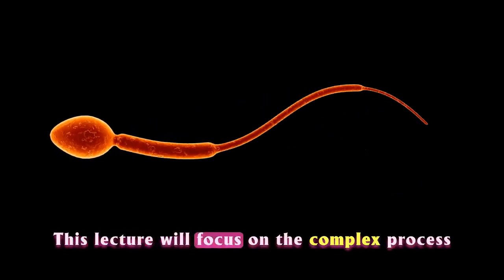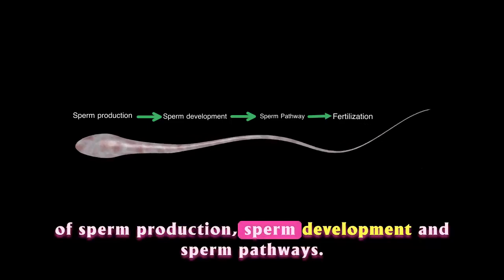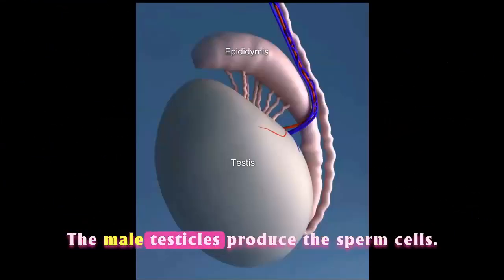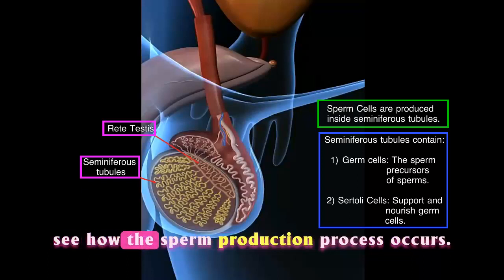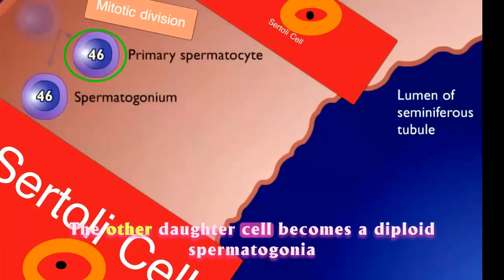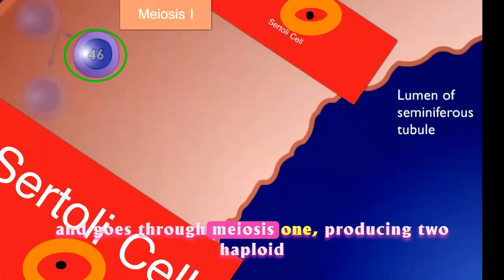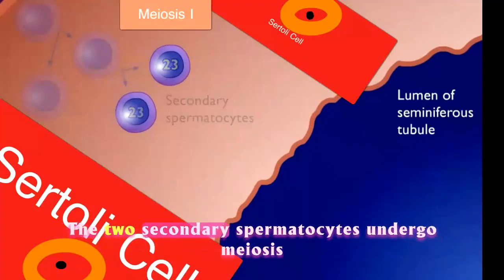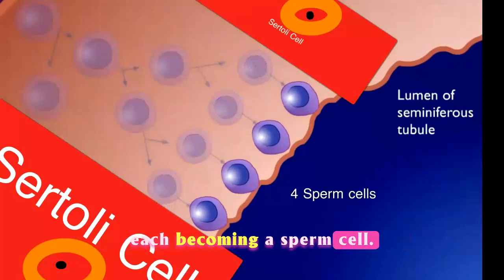From Sperm Production To Egg Fertilization.